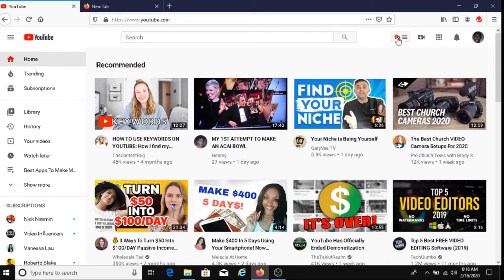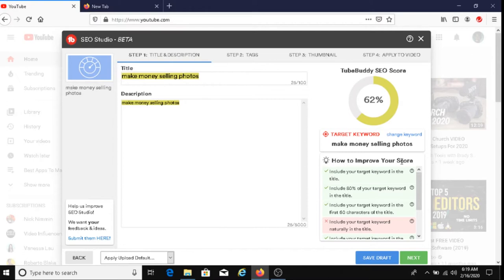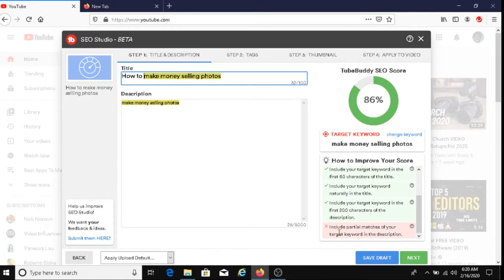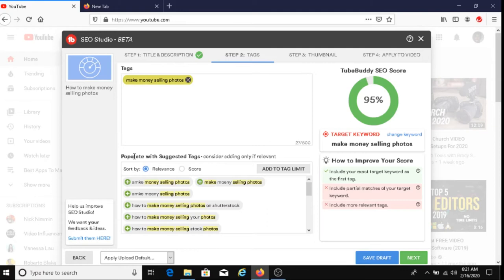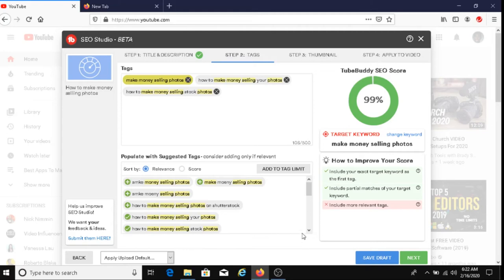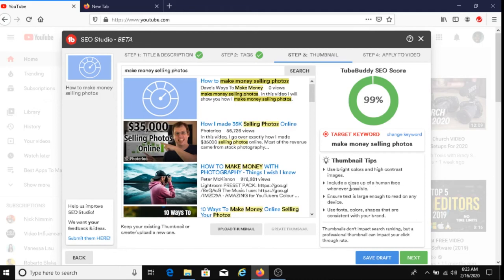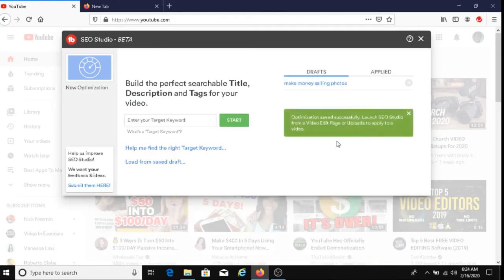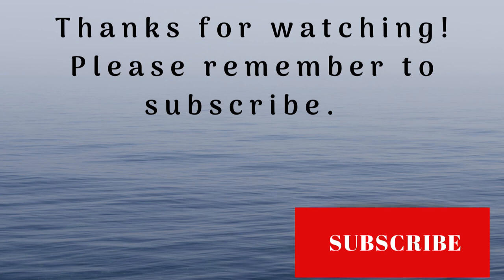How to Use TubeBuddy SEO Studio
TubeBuddy SEO Studio. I this video I show a tutorial on how to use the TubeBuddy SEO Studio.

You can use TubeBuddy SEO Studio to help you with things like creating great titles, tags and descriptions for your videos.  I recommend you use TubeBuddy SEO Studio if you're looking to get your videos ranked high in YouTube.

📕Book I recommend if you're trying to grow on YouTube:
YouTube Secrets: The Ultimate Guide to Growing Your Following and Making Money as a Video Influencer

📷Camera I used to make this video:

TubeBuddy video I recommend you watch:
Uploading Multiple Defaults With TubeBuddy: